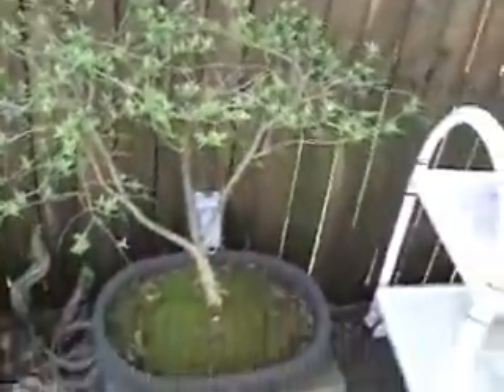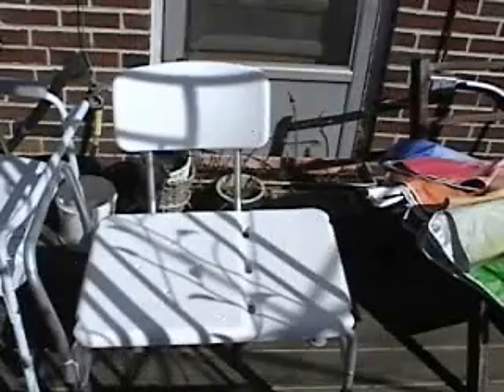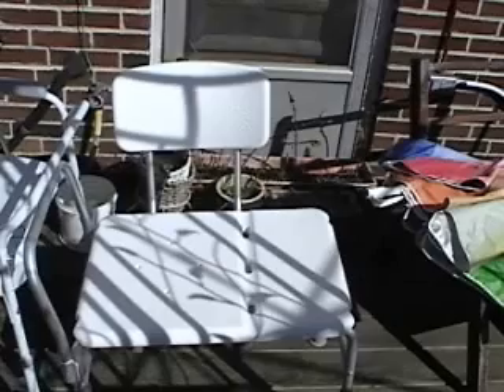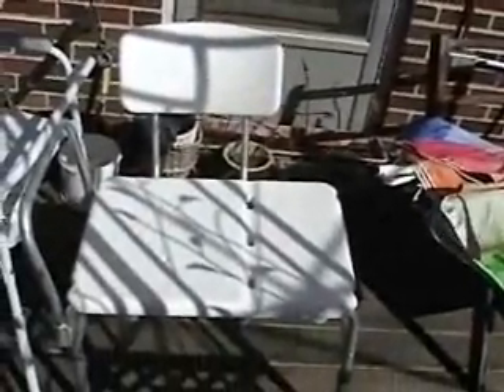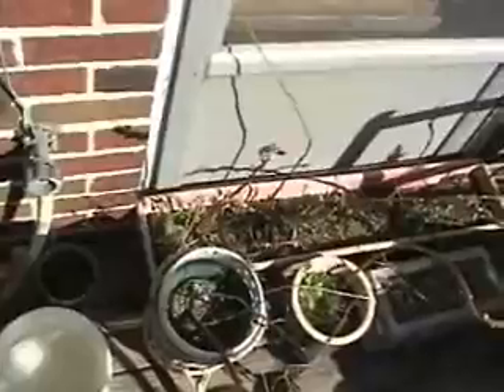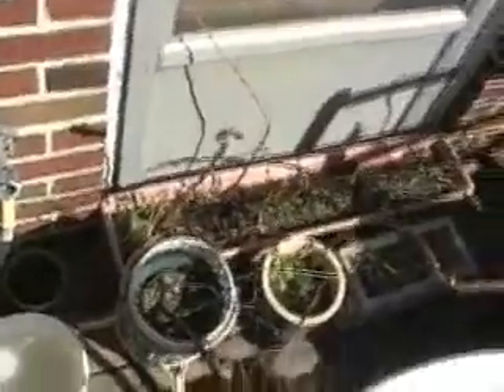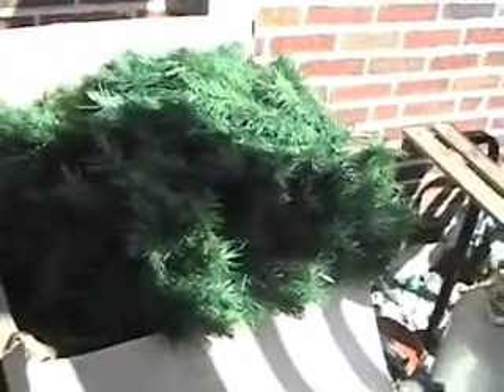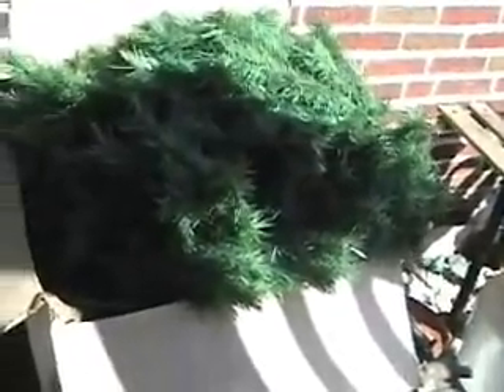Spring has SPRUNG!!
The spring clean-up!